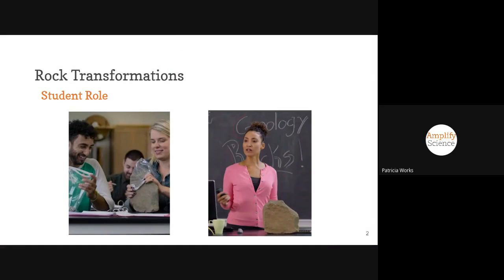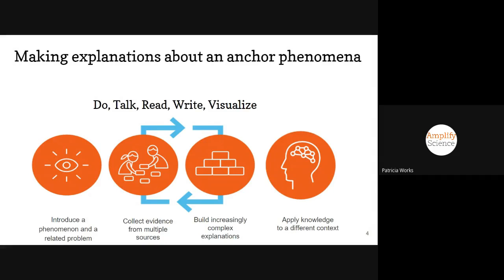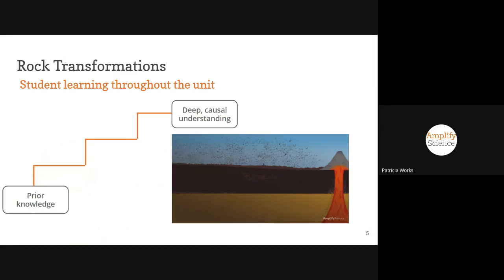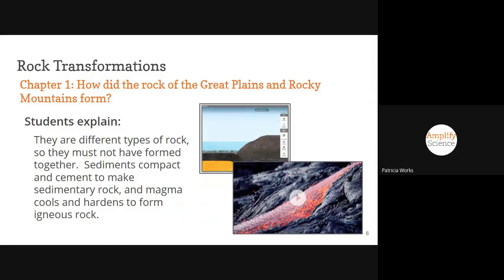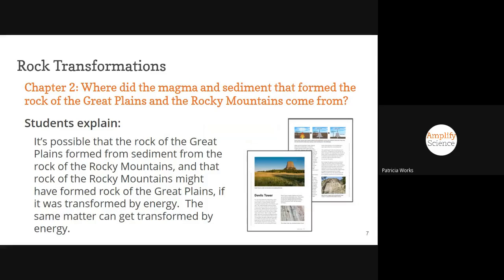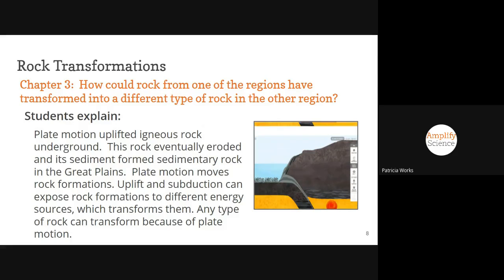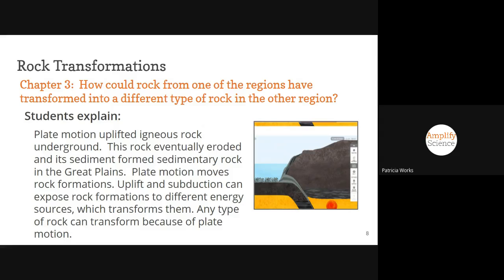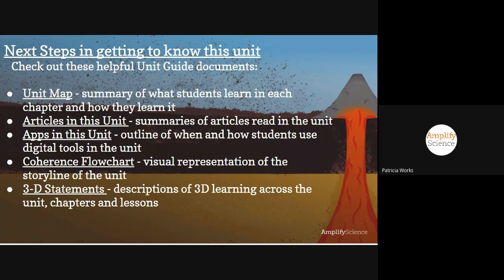6th Grade – Unit 4 - Rock Transformations Orientation